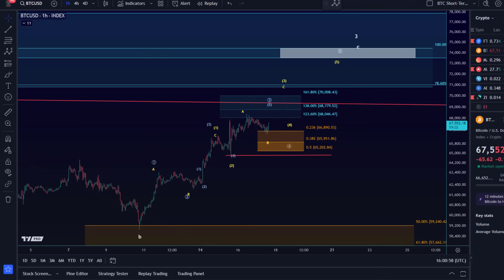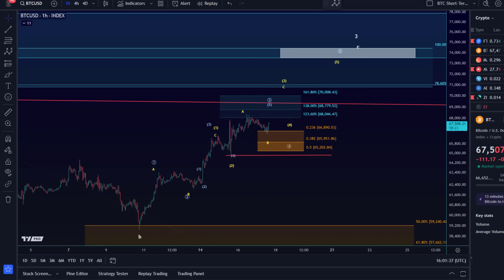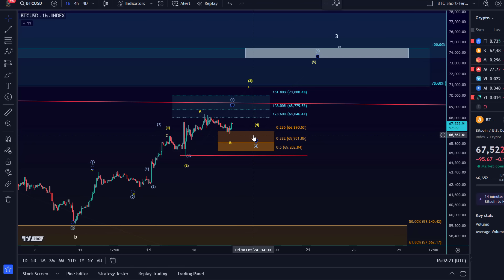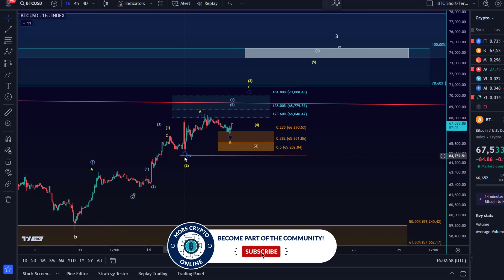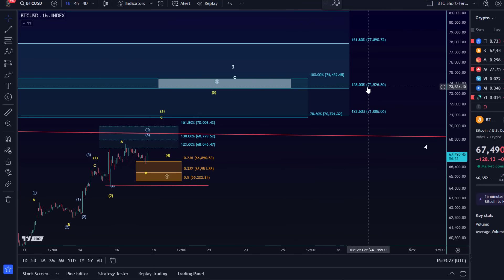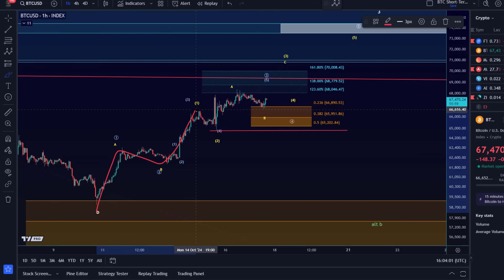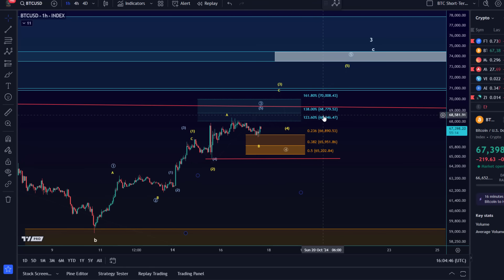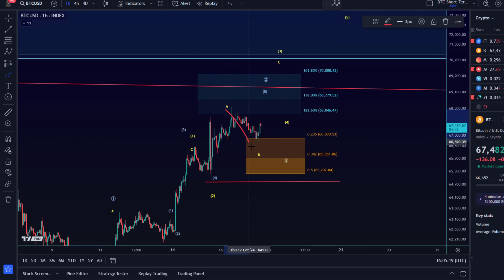Bitcoin Price Elliott Wave Price Update: Understanding the Bullish and Bearish BTC Scenarios